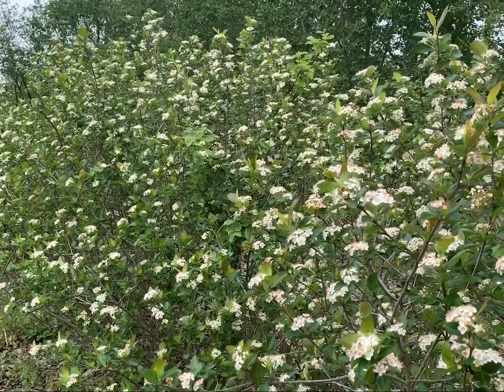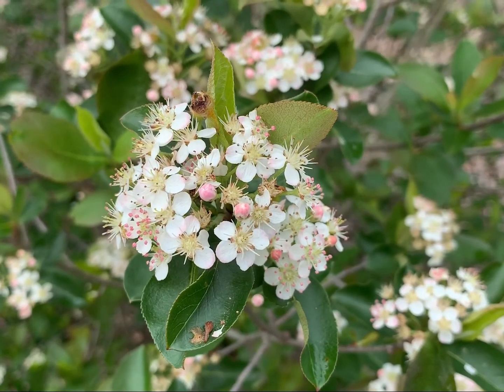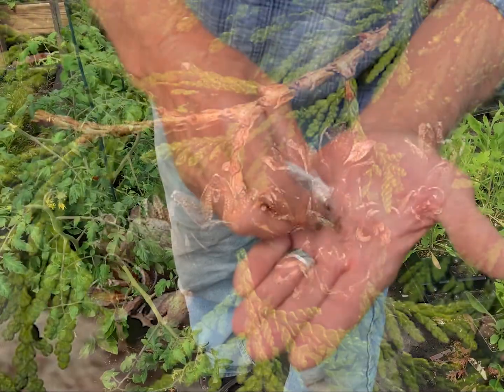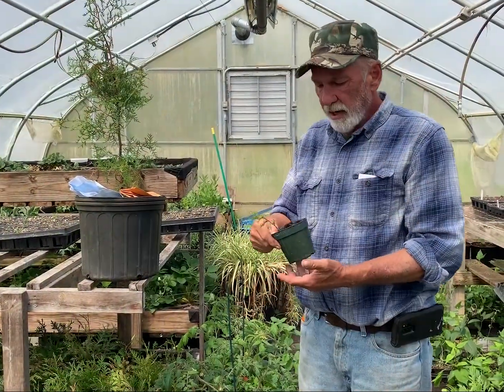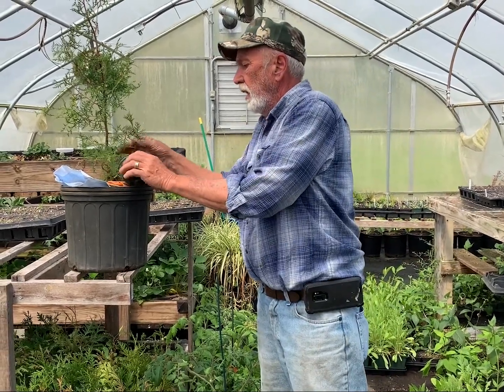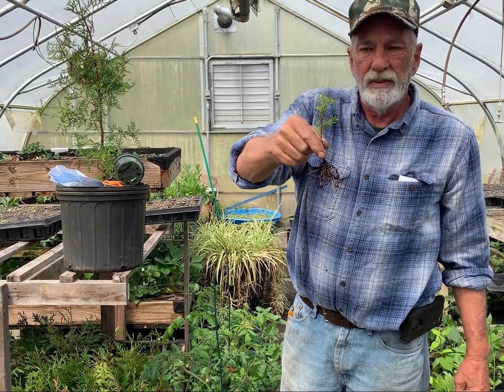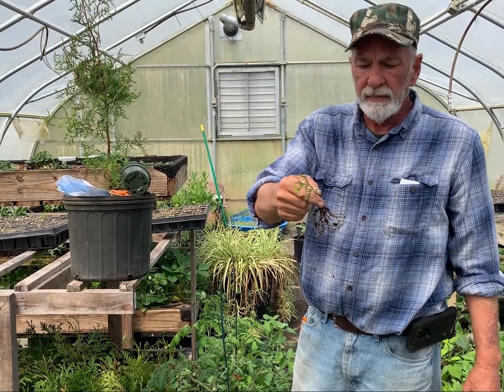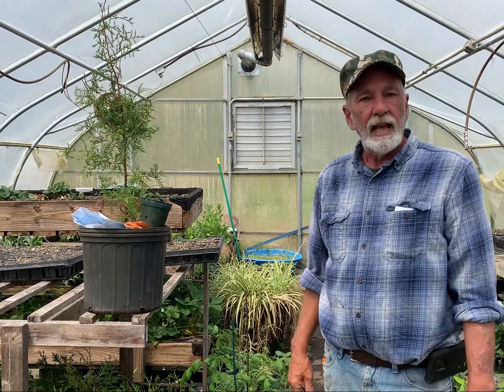Let's Talk Native Plants - Spotlight on: Black Chokeberry & Atlantic White Cedar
We met up with Jim Passwaters, owner of Sussex Landscaping, to spotlight the Black Chokeberry and Atlantic White Cedar.

If you have questions, we have answers.

Let us know what you want to learn about next in the comments below.